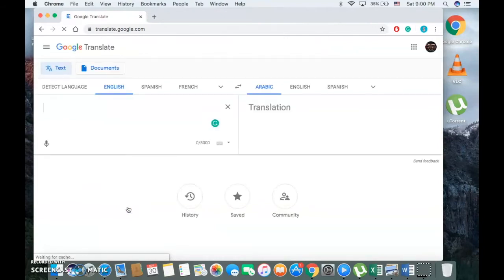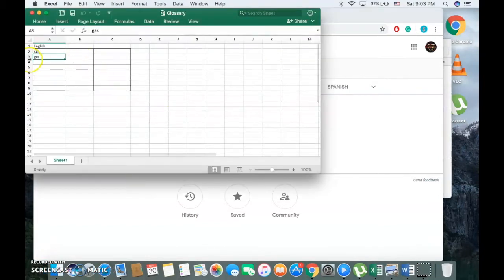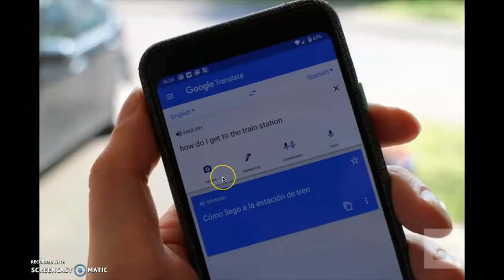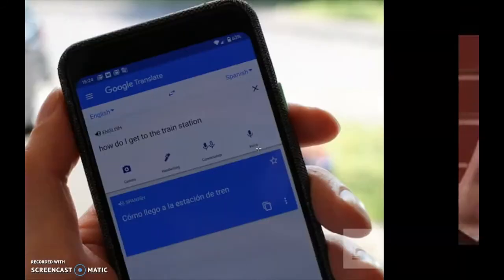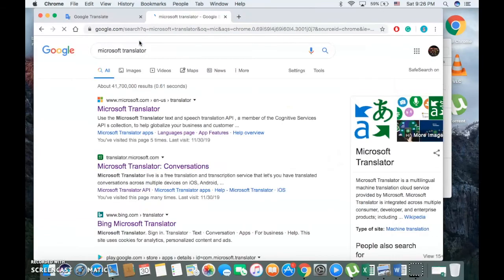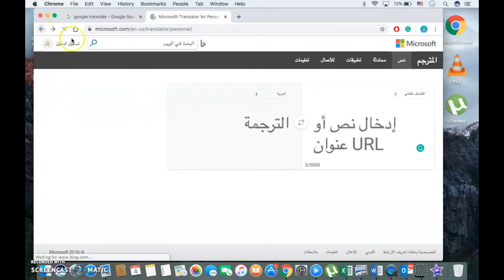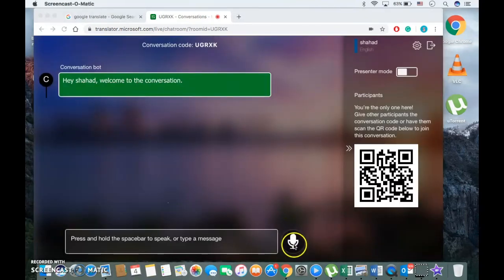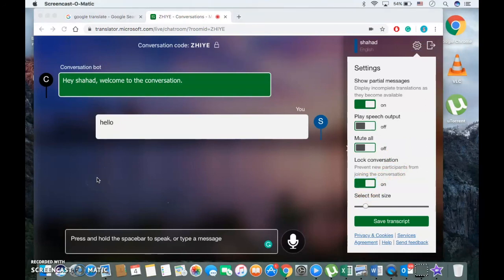Google translate or Microsoft Translator?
This is a video for you to know the differences between Google Translation and Microsoft Translator.